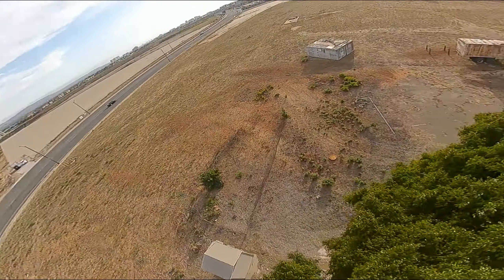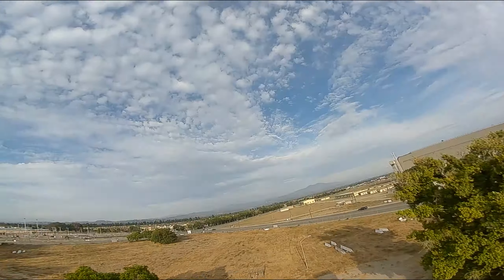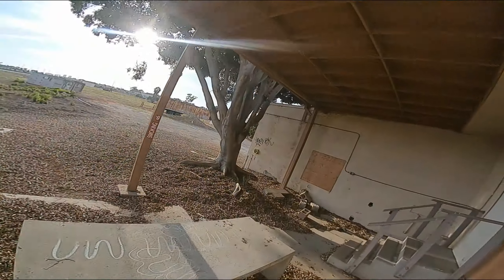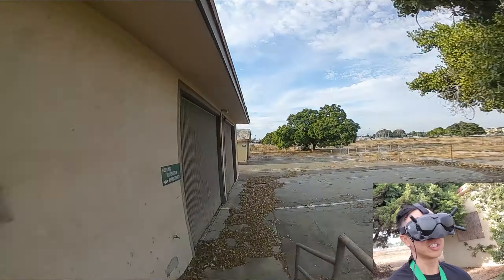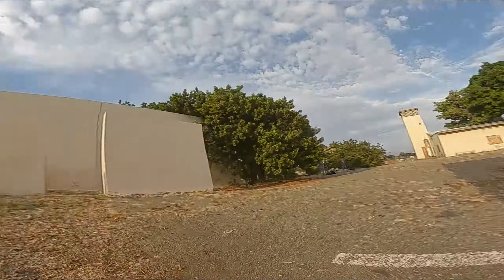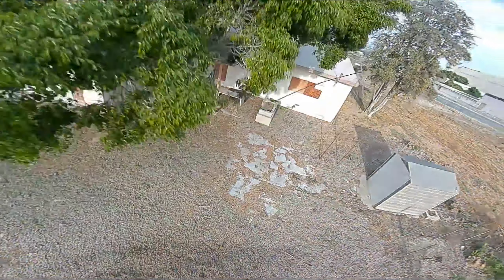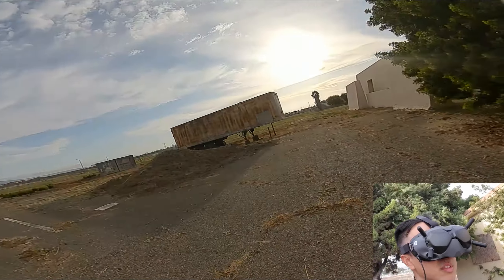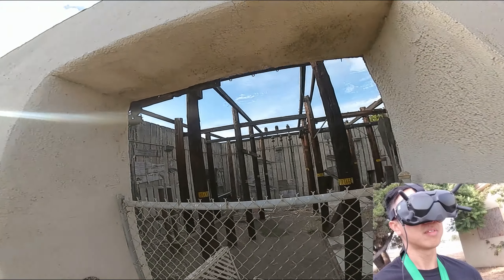Ummagawd Bando Ripping with the iFlight DC3 🔥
Ummagawd takes the iFlight DC3 for a spin.  I had not gotten around to doing a proper PID tune on this one yet so it's just got stock Betaflight 4.0.6 PIDs.  I don't think the wind is helping much at all, but Tommy is flying the DC3 really well despite all the problems.

I think the DC3 is capable of FPV freestyle!  What do you think?

If you want to build the DC3 like I did, get these parts...

🛒 Where to buy the DJI Digital FPV System?

*note, the one I have is the mode 2 "Fly More Combo"

250mah 1S
450mah 1S
520mah 1S
300mah 2S
300mah 3S
450mah 2S
520mah 2S
300mah 3S
520mah 3S

Bitcoin - 12Y5vysDMvgqX4Z7h7iRTsgwWoCNwv9MPs
Ethereum - 0xD8f3758678F3d93539F804e36811f0A04B0D047F
Litecoin - LcyGPS2f3NZxWU6BRkCJ5qdk1zV6jUCtn8